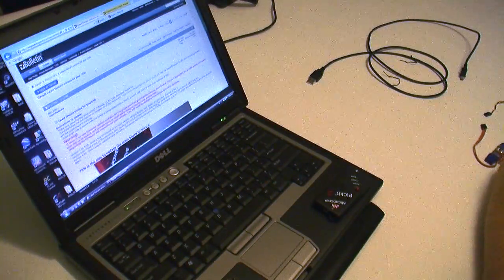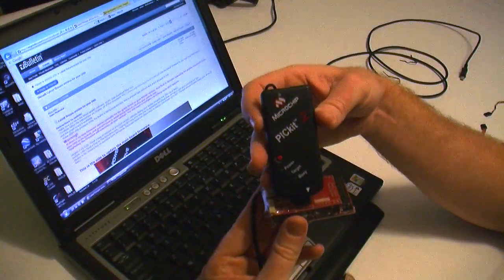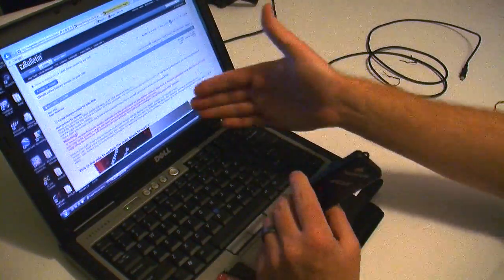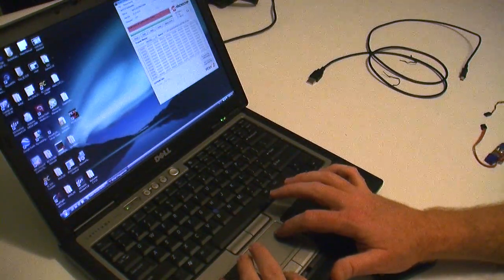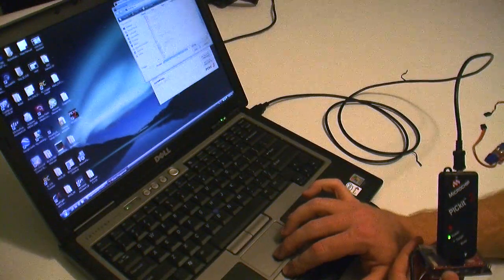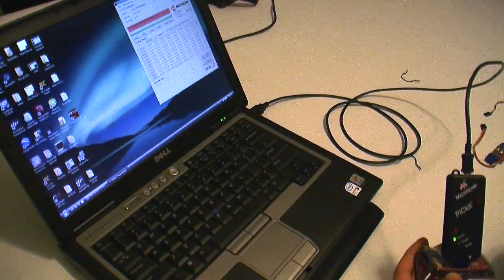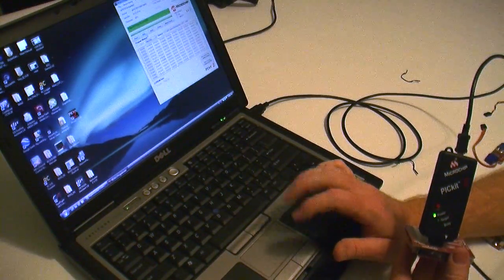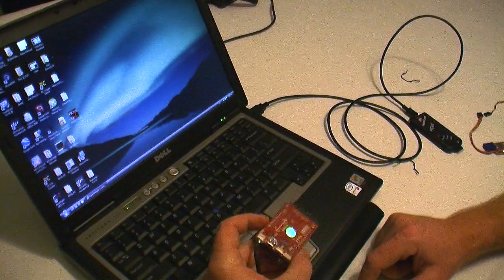Updating the Rangevideo RVOSD5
Heres a quick video tutorial aimed at updating the RVOSD5 autopilot/HUD from Rangevideo.com. Due to the steps involved, the software and files that need to be downloaded, and additional hardware that will need to be purchased (Pickit2), I though it might be useful to create a how-to video.

Rangevideo has made a number of improvements to the heads up display graphics and the algorithm that controls the gyros, amongst other things; it's wise to update your RVOSD5 to take advantage of these improvements and bug fixes.